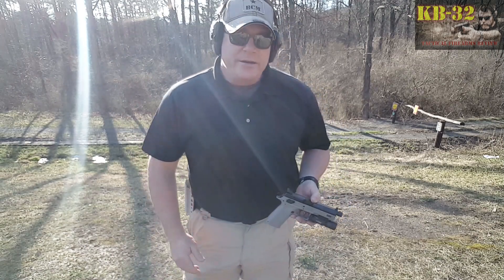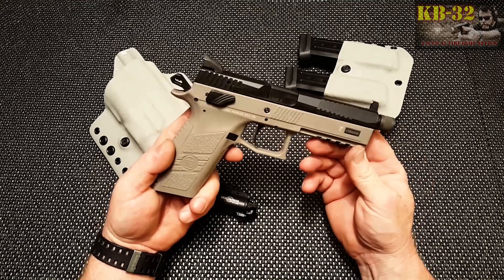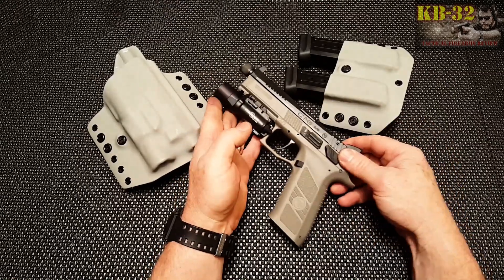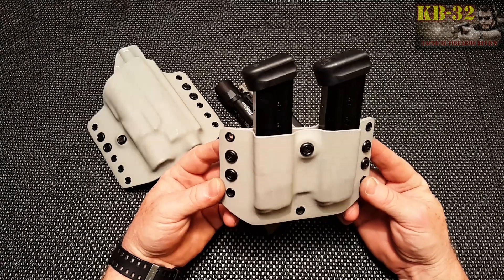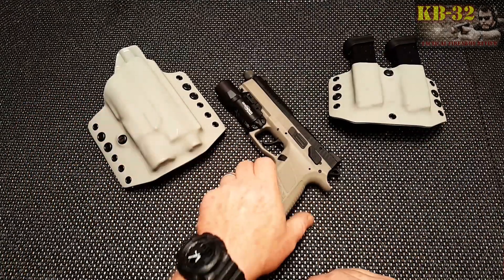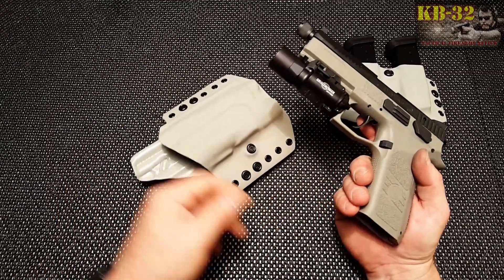CZ P-09 Tactical Custom Holster By Carolina Concealment Solutions with Weapon Light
Fair Use: In the rare instance I include someone else’s footage it is covered in Fair Use for Documentary and Educational purposes with intention of driving commentary and allowing freedom of speech.